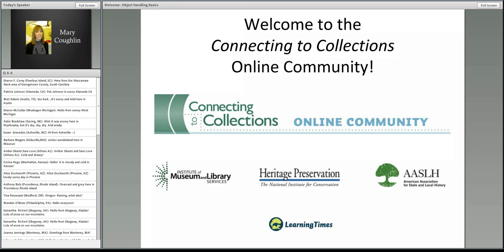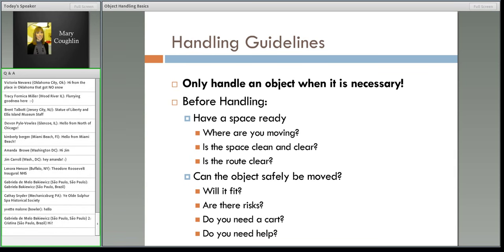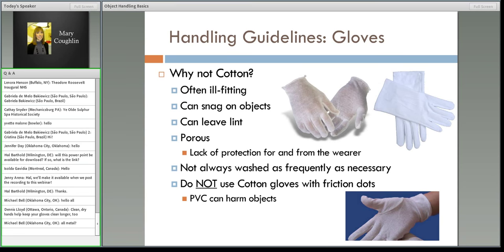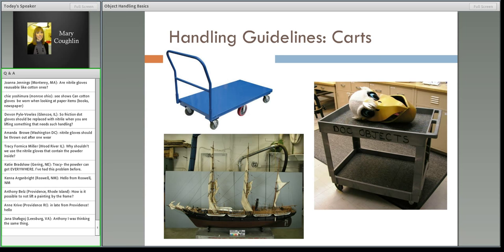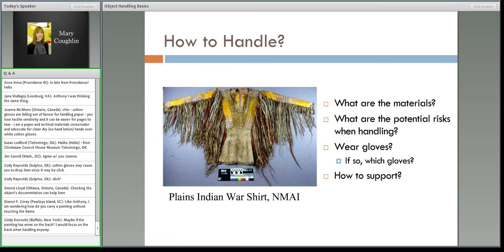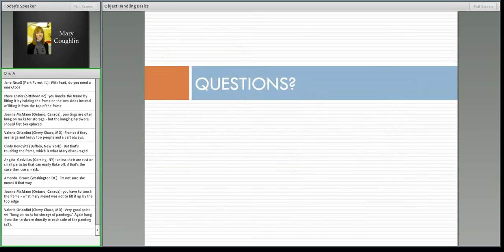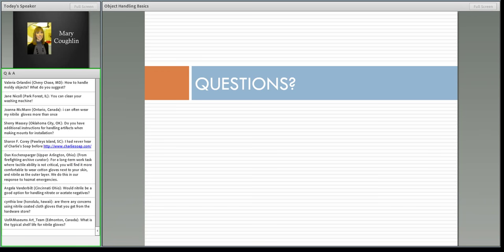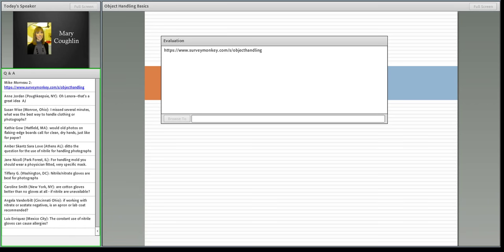C2CC Object Handling Basics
Recorded: Thursday, February 28 2013

From the gloves we wear to the hazards we may encounter, handling objects in a museum setting is anything but simple. In this 60-minute live chat event, Mary Coughlin, a professor at The George Washington University, provided an overview of object handling best practices which was followed by a live Q&A session.